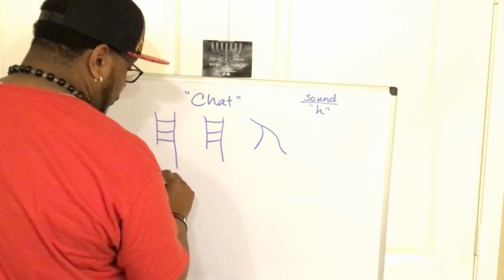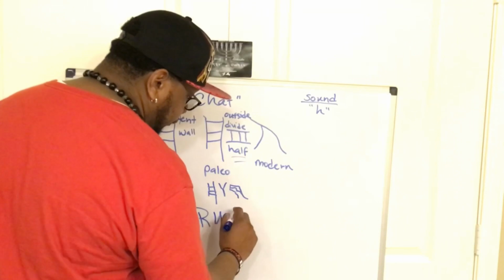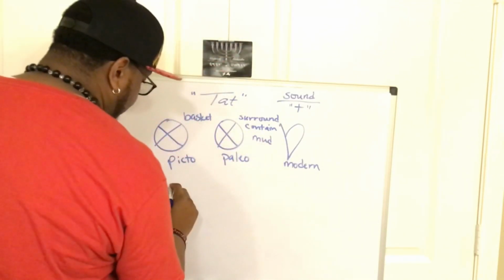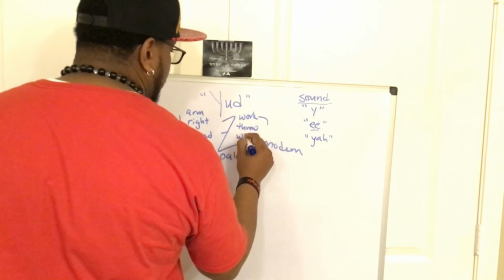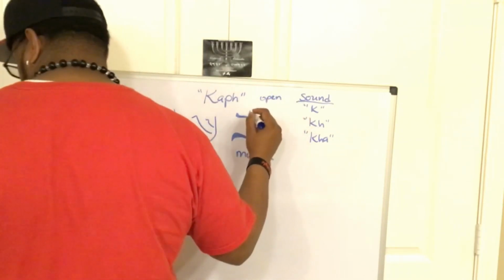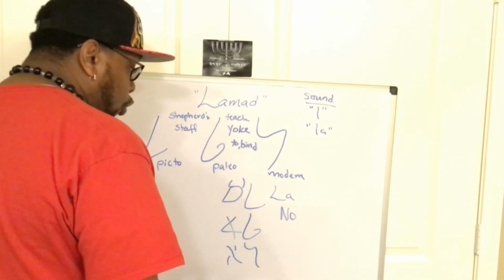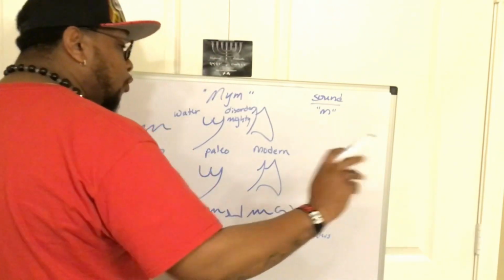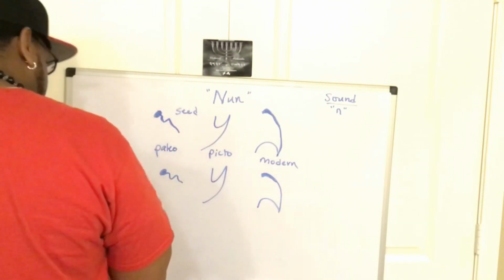Learning the Alaph Bayt part 2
Watchman Yahshay teaches Atyq Ha’Lashun Qadash, the Ancient Called  Out Tongue. The Characters Zayn through Nun are visited.